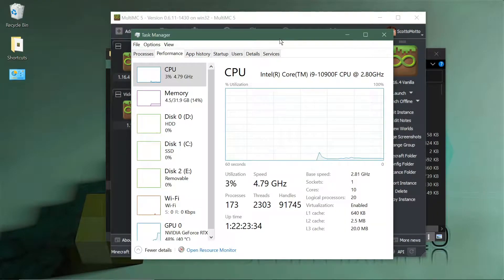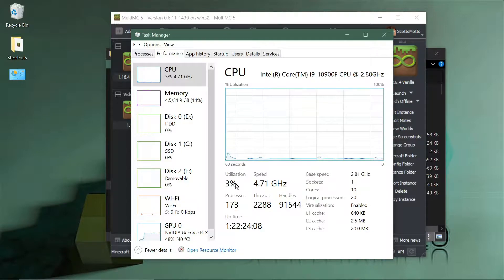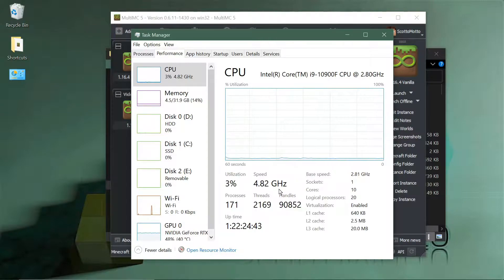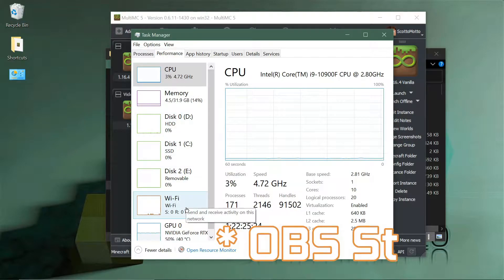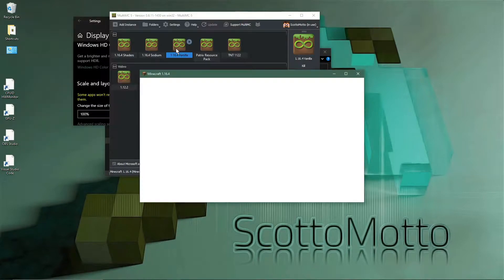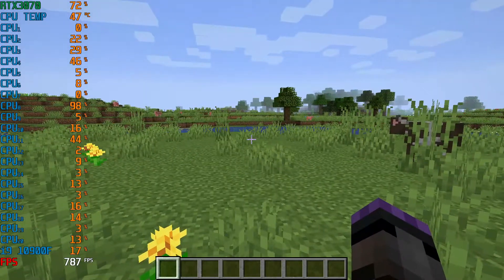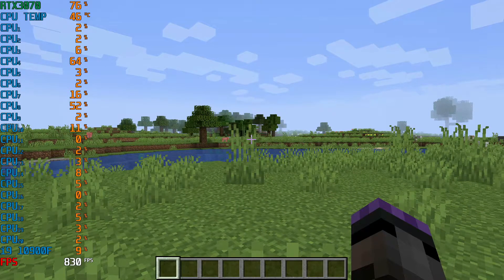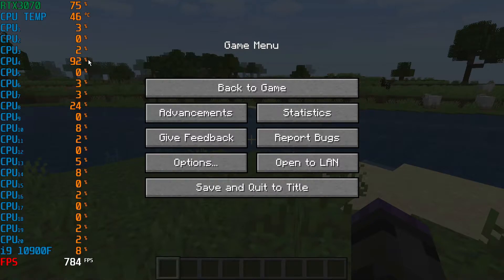Minecraft CPU Performance Monitoring with MSI Afterburner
Measuring Minecraft CPU Usage on Multi Core Systems to understand resource allocation using MSI Afterburner. Minecraft is mainly a single thread game and this video shows how this works on my system.

Computer Specs
 • 32 GB DDR4 4000Mhz
 • NvME SSD System Drive